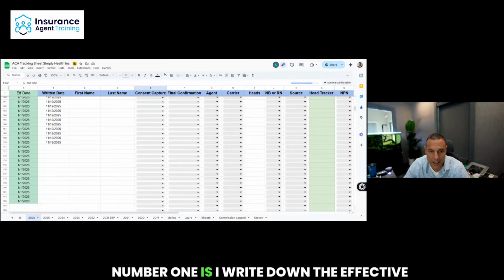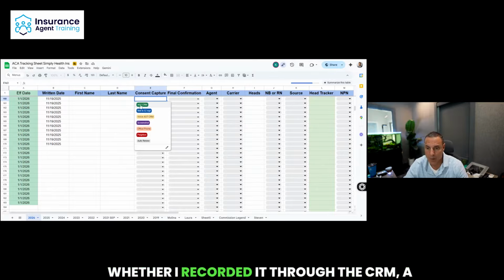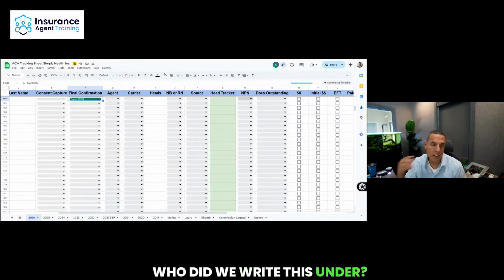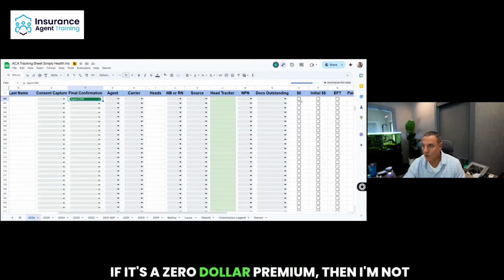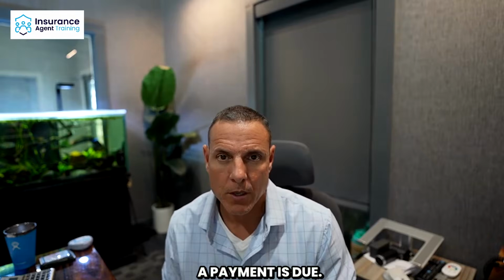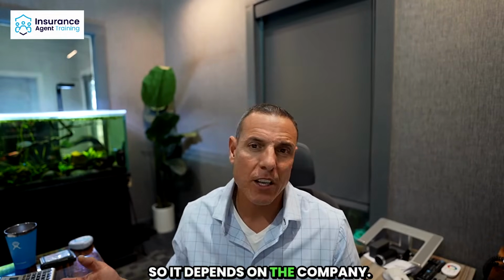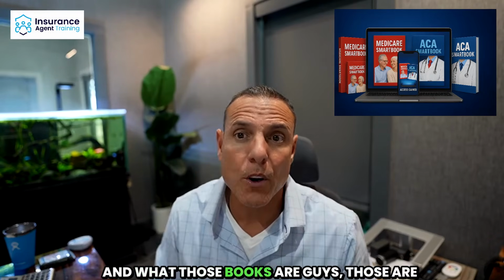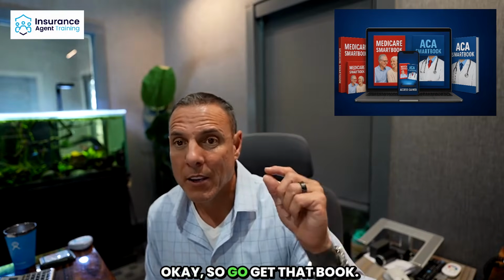How To Follow Up After Writing An ACA Policy | Retention Tips For Agents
ACA Client Follow-Up System: How Top Agents Keep Clients After Enrollment

Most agents lose clients because they don’t follow up after the ACA policy is written.

In this video, Luis Moreno explains the simple system top agents use to keep their clients year after year. You’ll learn when to call, what to check, and how to protect your renewals with better follow-up. A few minutes of work can help you keep more clients and grow your ACA business.

🎯 START HERE
🎓 ACA 101 Masterclass (A–Z Training)

📚 BOOKS & BUNDLES
📘 ACA Smartbook (Updated Annually)

🎯 FREE RESOURCES
Scripts, workflows, and enrollment strategies for agents